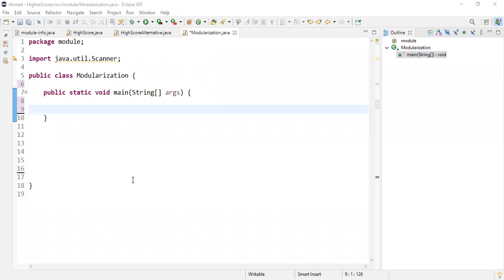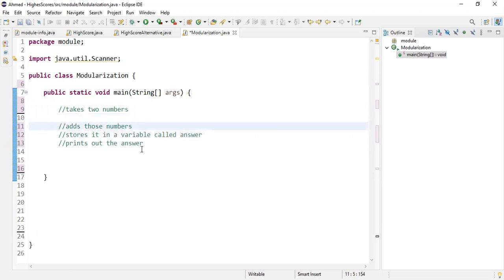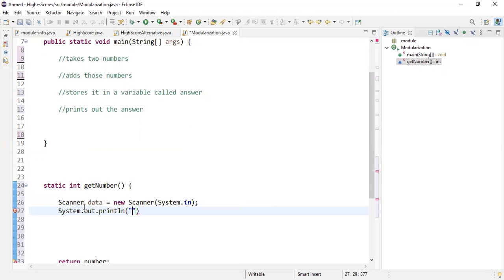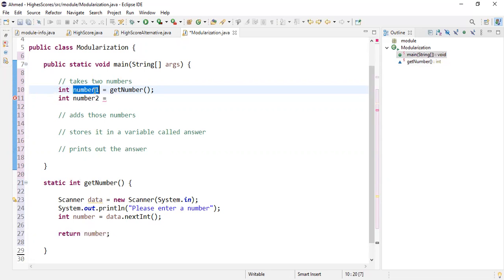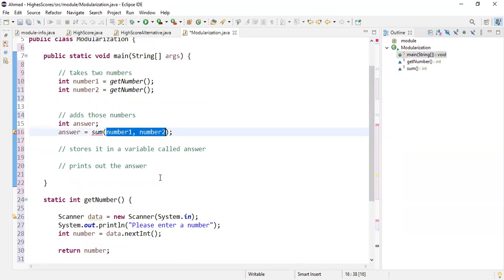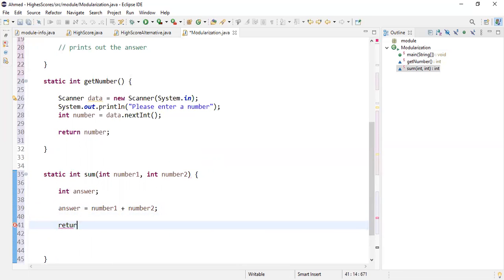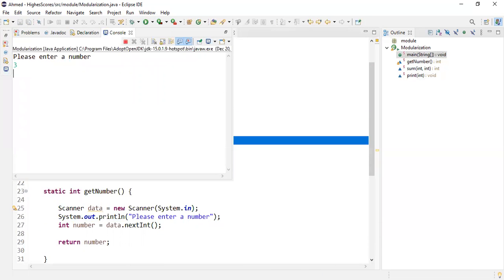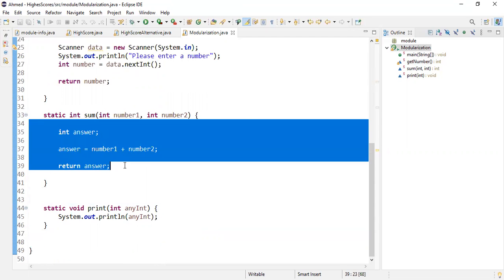The Basics of Modularization